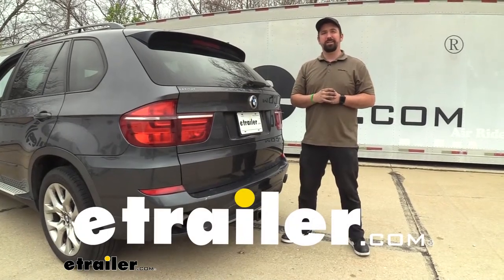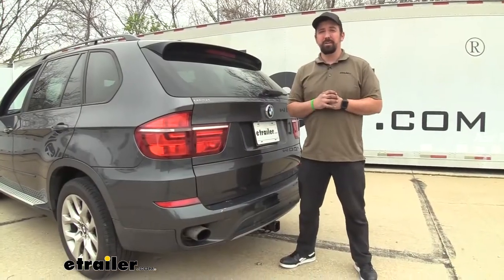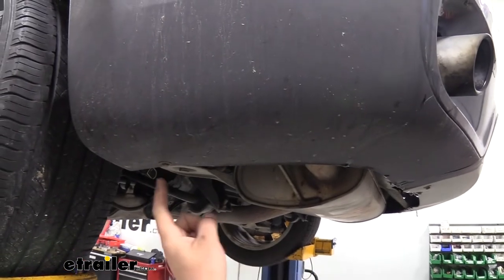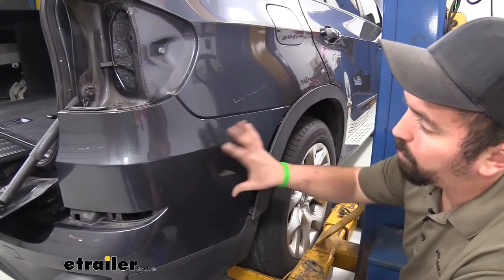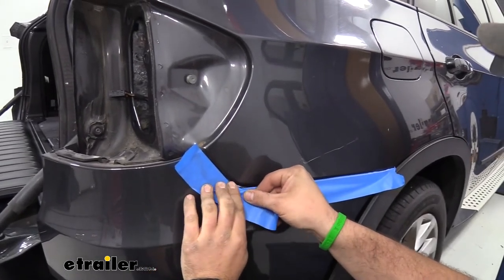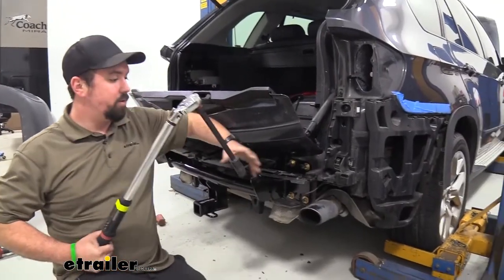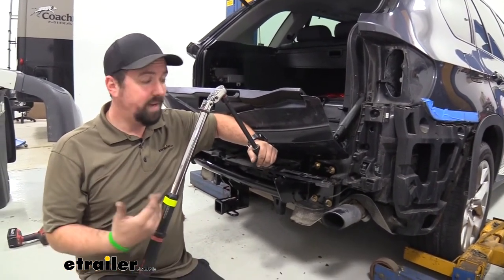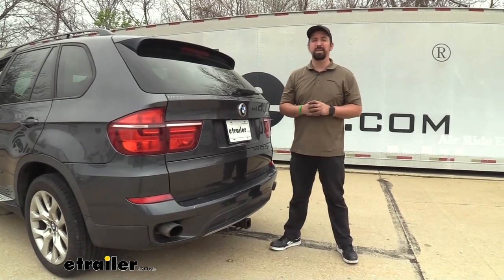etrailer | Set up: Curt Trailer Hitch Receiver on a 2012 BMW X5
Hello neighbors. It's Brad here at etrailer. And today we're taking a look at installing the curt class three trailer hitch receiver on a 2012 BMW X5. Now here we have our trailer hitch actually installed on our BMW. And you can tell right away that it is a hidden cross too, and what does that mean Well, just gonna have this receiving end actually sticking out of the fascia as the rest of it actually leaves back where the original bumper support was. So that's really great because it gives you a nice clean OEM look, you don't have that bar hanging down and it's gonna be a great option for all your accessories.

Part of that beam, this is a two inch by two inch receiver tube opening. So that's gonna accept a ton of different accessories whether it be a ball mount, a bike rack, or a cargo carrier. Now, something else you'll notice it does have a 5/8 hitch pin hole and that's gonna be great for putting our accessories in place and making sure they stay in place. Now, the hitch doesn't actually come with the pining clip but a lot of your accessories will actually have them included. And if you wanna pick up a locking one we have plenty of options available here at etrailer.

Something else you'll see is we've actually added a forward pole onto this. So this is gonna be great for towing trailers and there're safety chain loops here are nice and open with the rolled style allowing you to put a normal style hook or even a clever style with really no issues. Now, speaking of towing this does have a pretty solid weight capacity. In fact you can tow a gross trailer weight rating of 6,000 pounds which is gonna be the weight of your trailer plus the accessories loaded onto it. Now, your tongue weight, which is the downward pressure on the inside of the receiver tube opening is gonna be 600 pounds.

So your suspended accessories like your cargo carriers or bike racks that's just kind of the weight that's pushing down on here. So overall, those are some pretty solid numbers but you do wanna check the vehicles owner's manual to see what that's actually capable of before actually hooking up. Take the comparison of the vehicle's weight ratings with the hitch and take the lower of the two, just to be safe. Let's get a few quick measurements here from the center of the hitch pin hole to the furthest point of the rear fascia. There's really right about three and a half inches and that's important to note for your fold up accessories that way they don't make contact with your rear fascia when in that still position.

Now, as far as your ground clearance goes, we're coming in right about 14 inches which is pretty decent. So you really shouldn't have any issues with the hitch making in the contact, but when you have your loaded accessories that are suspended like your bike rack or cargo carrier keep in mind when you go up inclines those will kind of dip down. So just something to keep in mind while you're hauling those around. Now, as far as installation goes on this, you're actually going to be replacing your impact bumper bar and part of that is going to require pulling the rear fascia off. Now this can get a little bit tricky as you have this tailgate kind of in the way and some of the body clips are a little bit tricky as with most BMWs are not exactly the easiest to work on. But you can watch my install video step by step and see how it's done and that way we can get this hitch installed. So let's take a look at that now. To begin our installation, we're gonna first start by the wheel wells. There's gonna be two plastic rivets that we need to remove and that way we can gain access to an eight millimeter bolt. Now to get these out, we're gonna want to just take a small flat head and just kind of pry them out and we will not be reusing these on installation. So if they break, which is very possible, that's okay. And if you're having trouble, getting them pried out a trim panel tool, like this, is really handy for being able to kind of get underneath them and get even pressure while pulling them out. So let's see if I can't get our pry tool in here And there we go. There's one and we'll get this one as well and we're gonna need to repeat the same process on the other side. Now, with those plastic rivets out, we can actually pull on this wheel well trim, and you can kind of use your fingers or a flat head and just kind of slowly pop these back. Now you don't wanna go too far because if you crease this plastic you might leave a